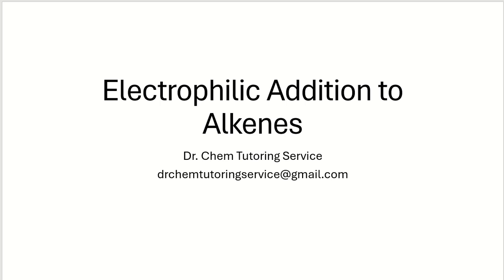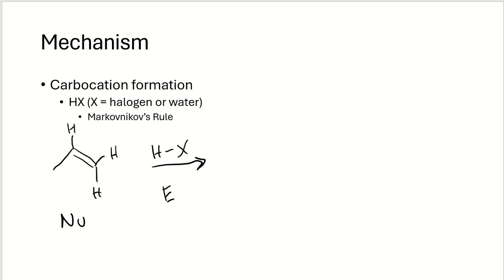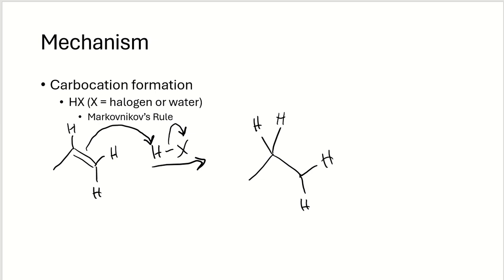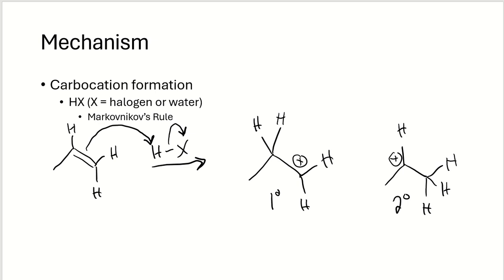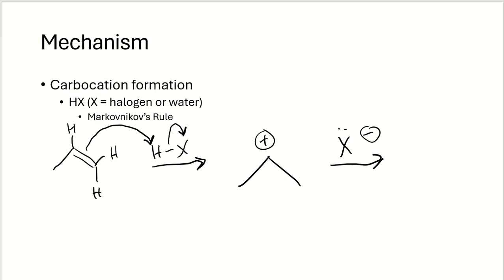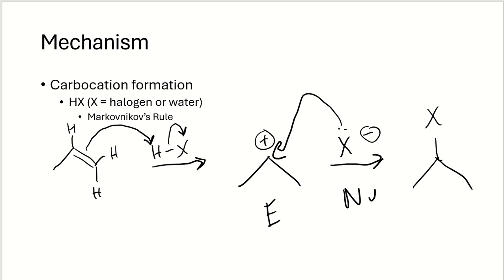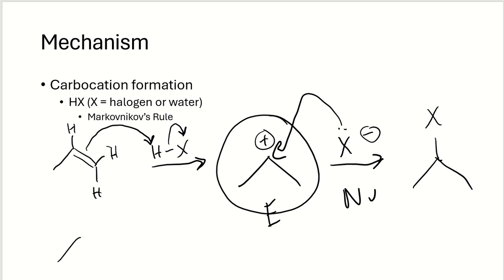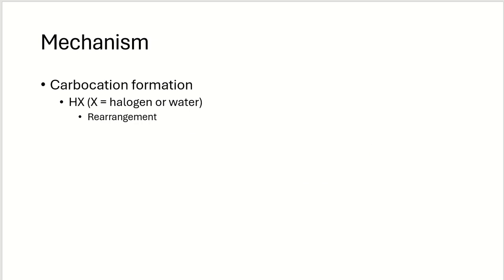Electrophilic Addition to Alkenes Part 2 (Markovnikov Mechanism)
In this video I walk you through the mechanism of a Markovnikov addition to an alkene.